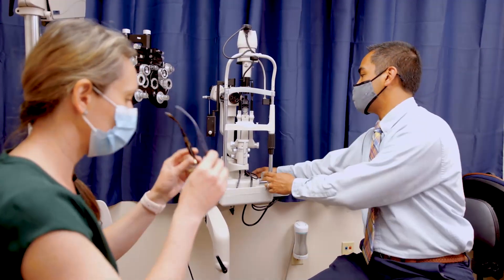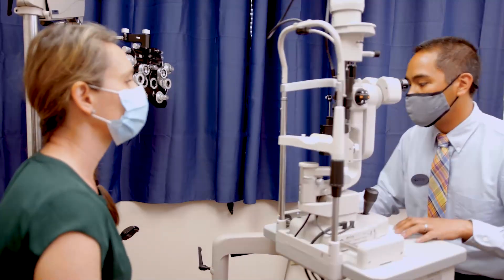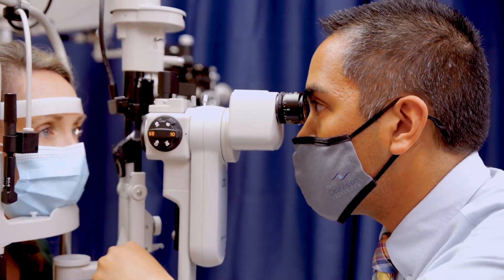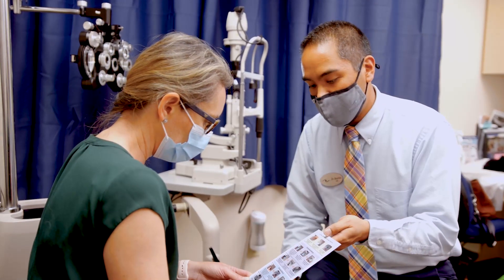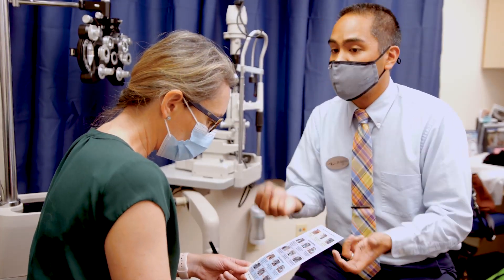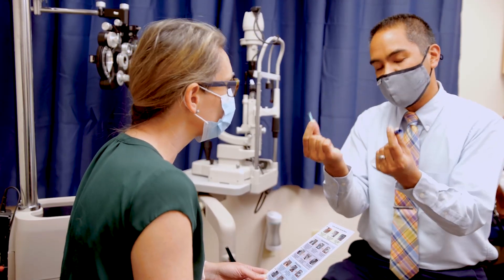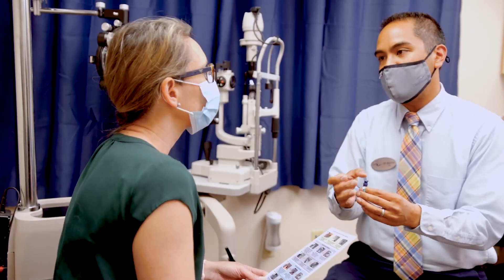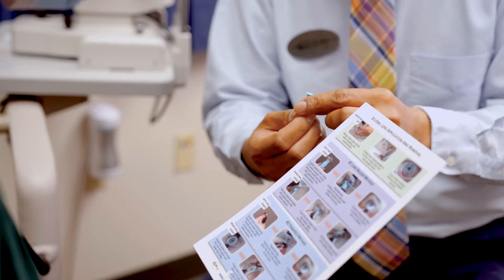Medical Contact Lenses Patient Video Featuring Dr. Bautista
Dr. Bautista discusses medical contact lenses and what to expect at PCVI.